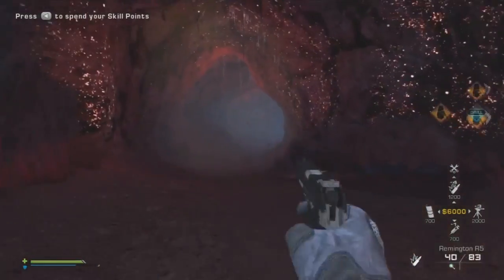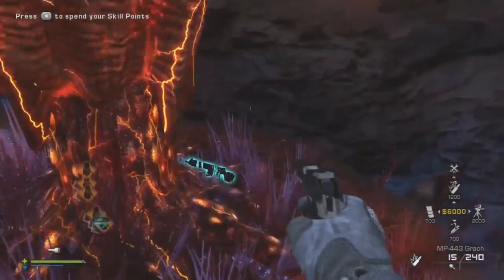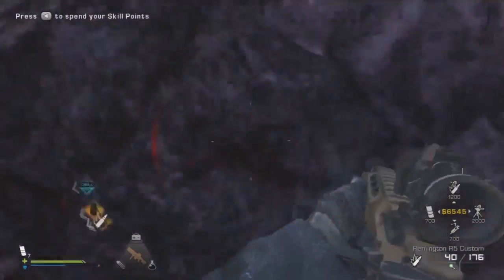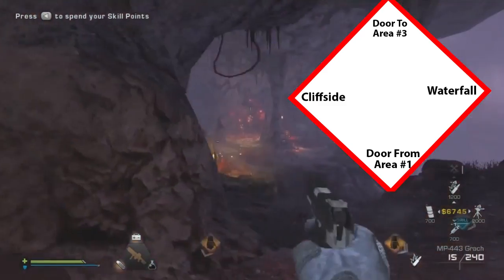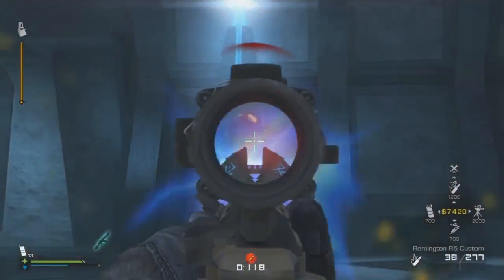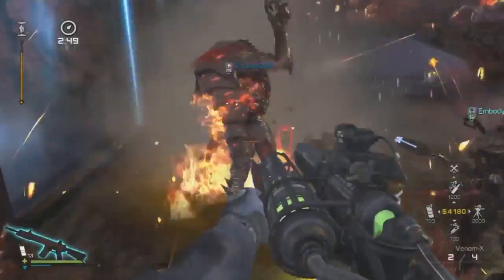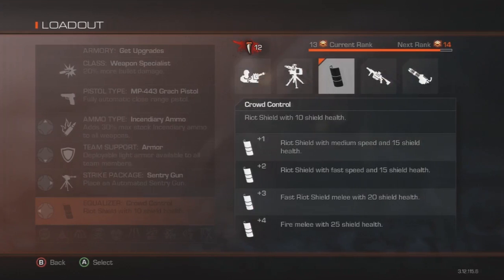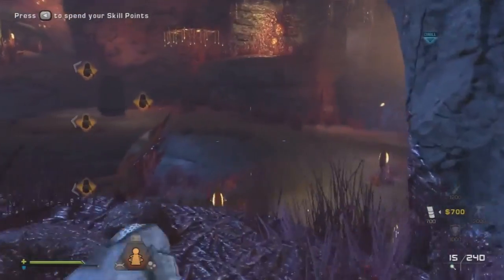Ultimate Guide to 'Awakening' - Walkthrough, Loadouts, Schematics & Strategy (Ghosts Extinction)